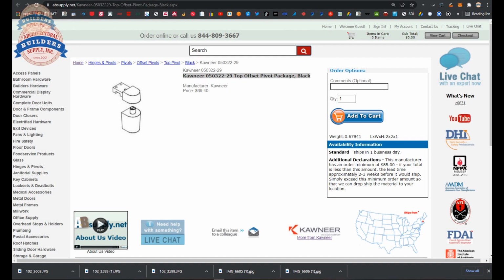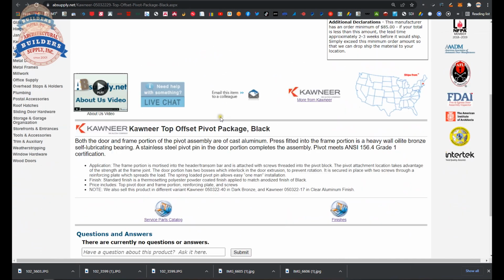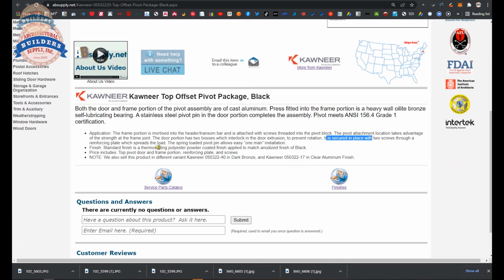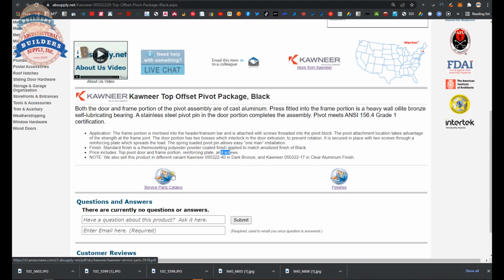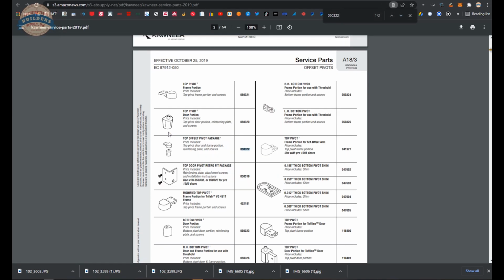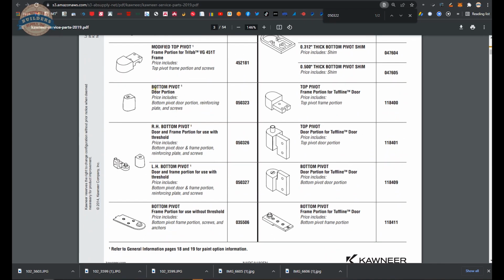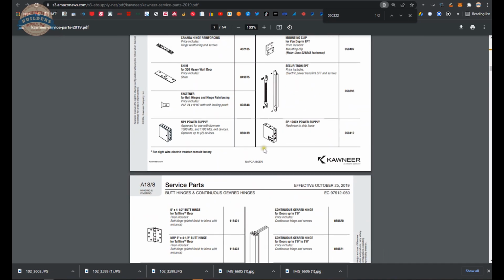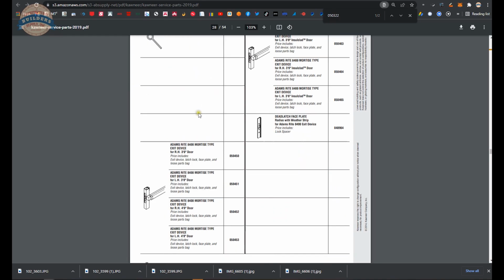Kawneer 050322-29 Top Offset Pivot Package, Black | Anything Goes Sunday Ep.#43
🛠️ Welcome to "Anything Goes Sundays" w/ Rich Howard, owner of Architectural Builders Supply!

🌟 If you found this video helpful, we'd appreciate if you could leave us a stellar 5-star Google review! Your positive feedback would absolutely make our day.